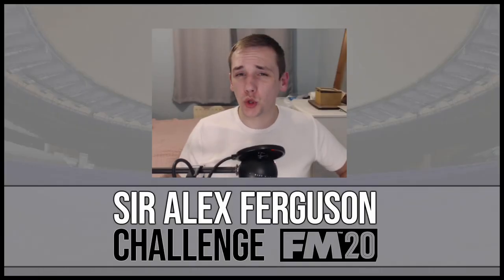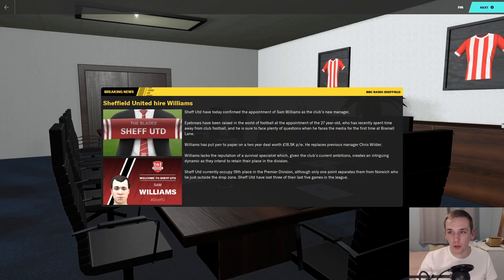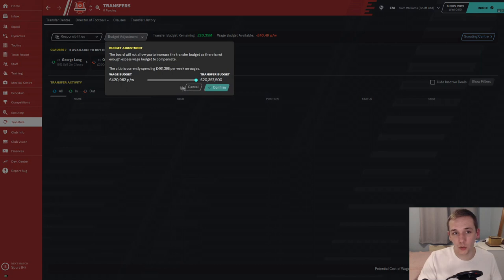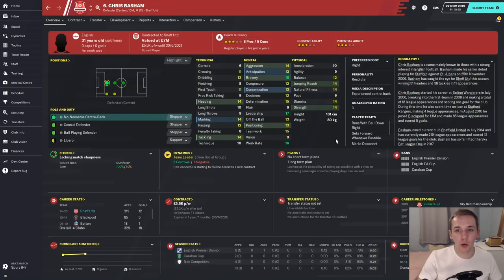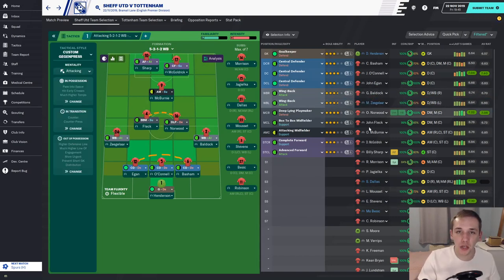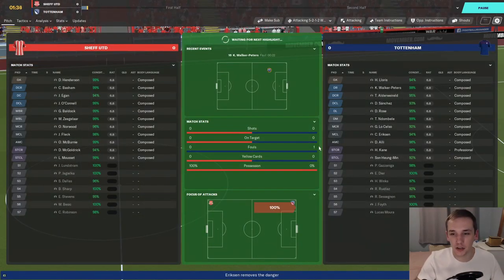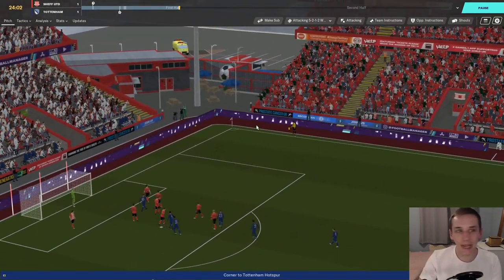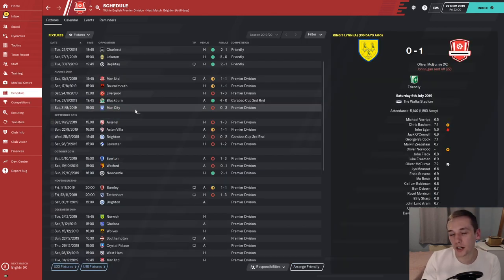SAF CHALLENGE | #1 SHEFFIELD UNITED | IT BEGINS | FOOTBALL MANAGER 2020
It's finally here! FM20 beta has finally released and for our first save we are going to be doing a Sir Alex Ferguson challenge. After the roll of the dice we end up managing Sheffield United! Newly promoted side who will definitely provide a tough let's play on Football Manager 2020.